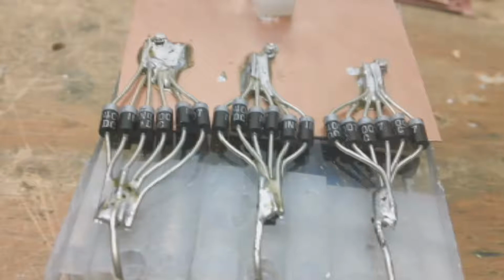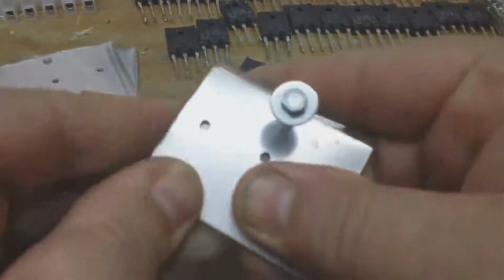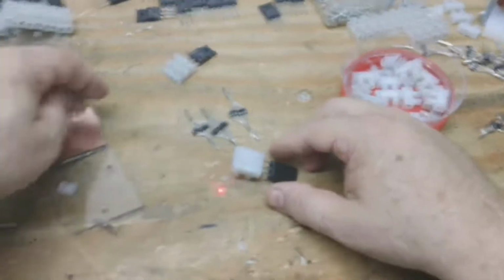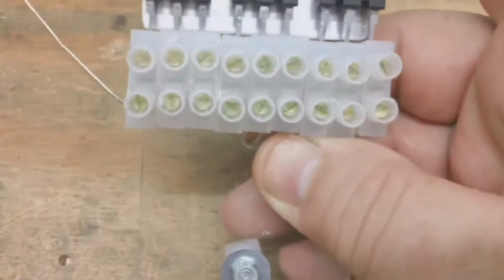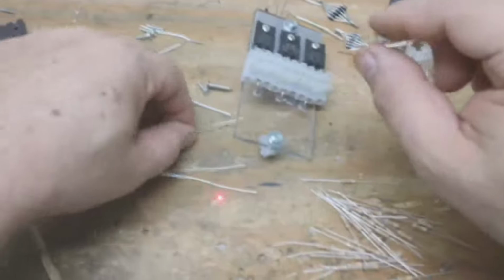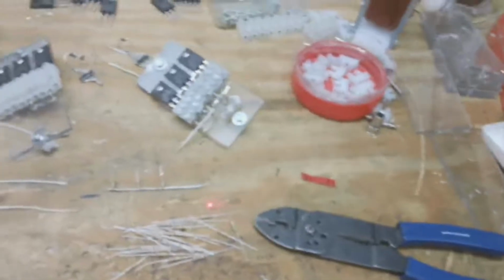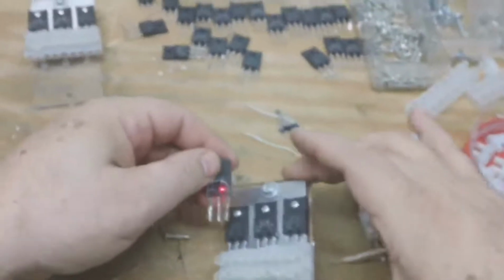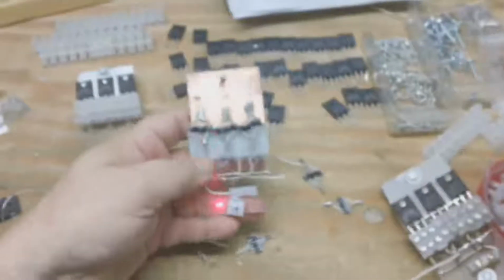5 tm2012 2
Coil build for Boxmotor SSG type self contained trigger 3 wire connection to motor